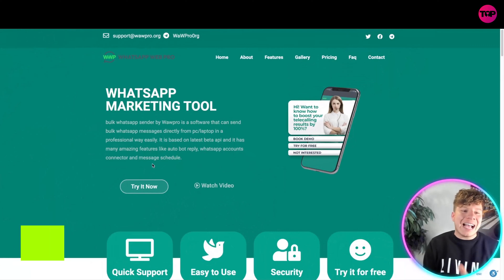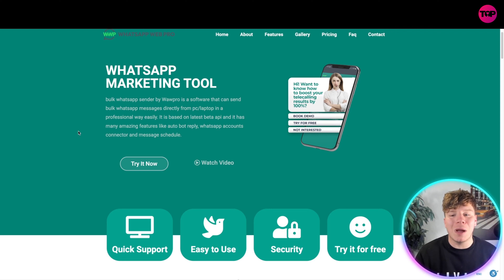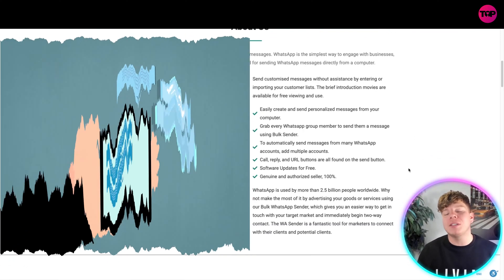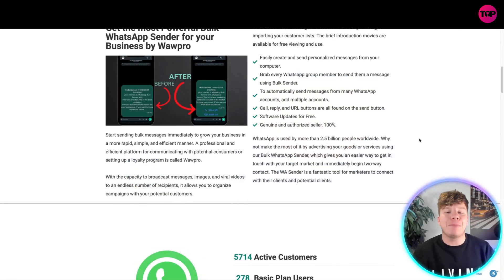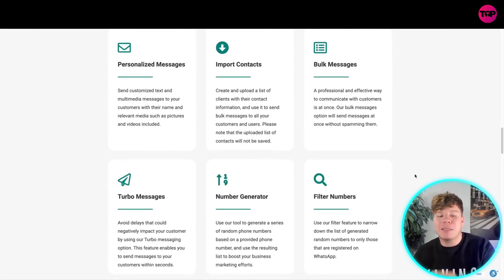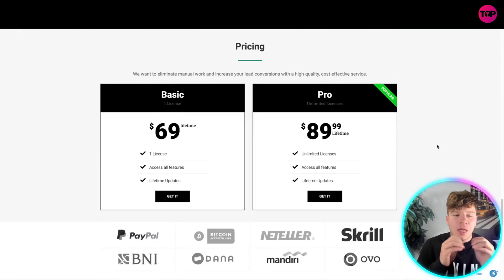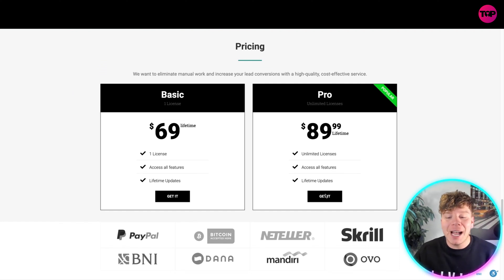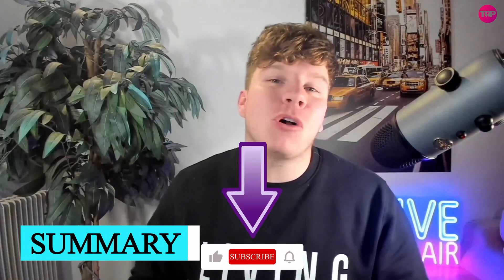Whatsapp for Business 🔥 Which WhatsApp is best for Marketing?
WawPro is a powerful and reliable WhatsApp marketing software that is designed to help businesses and individuals send bulk WhatsApp messages quickly and easily. With this software, you can reach a large audience in a matter of minutes and promote your products or services with ease.

Here are some key features and benefits of WawPro:

User-friendly interface: WawPro has a simple and user-friendly interface that makes it easy to navigate and use. Even if you have no prior experience with WhatsApp marketing, you can easily understand and use the software.

Easy message creation: With WawPro, you can create and customize your messages easily. You can create messages with images, videos, and text, and even include personalized messages using variables.

Multiple message types: WawPro allows you to send various message types, including text, images, videos, and audio. This variety of message types can help you create more engaging and compelling messages to reach your audience.

Schedule messages: You can schedule your messages in advance using WawPro, which can help you manage your marketing campaigns more efficiently. You can set the time and date when you want your message to be delivered to your audience.

Multiple WhatsApp accounts: WawPro allows you to manage multiple WhatsApp accounts, which can help you reach a larger audience and promote your business more effectively.

Real-time reporting: WawPro provides real-time reporting that shows you the delivery status of your messages, including read receipts, failed messages, and more. This information can help you track the effectiveness of your marketing campaigns and make adjustments as needed.

High deliverability: WawPro uses advanced algorithms and techniques to ensure that your messages are delivered to your audience successfully. This can help you reach a larger audience and improve your conversion rates.

In conclusion, WawPro is an excellent WhatsApp marketing software that can help businesses and individuals reach their target audience effectively. With its user-friendly interface, multiple message types, and real-time reporting, WawPro can help you create and manage successful WhatsApp marketing campaigns. So, if you want to promote your business or services on WhatsApp, WawPro is the perfect solution for you.

🔥How to install Wapower Chrome Extension 🔥 How do I add WhatsApp Extensions to Chrome?👇

⏰Timestamps⏰

00:00 whatsapp marketing software Introduction.
00:15 whatsapp marketing software summary.
03:41 whatsapp marketing software project outro.